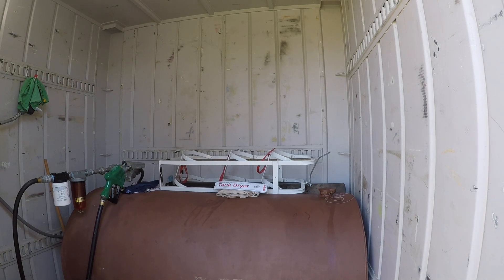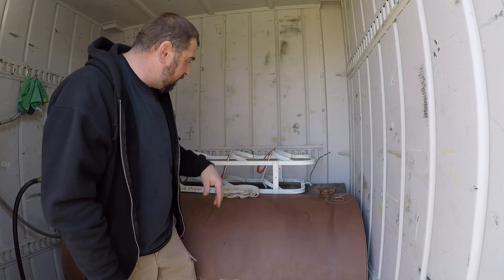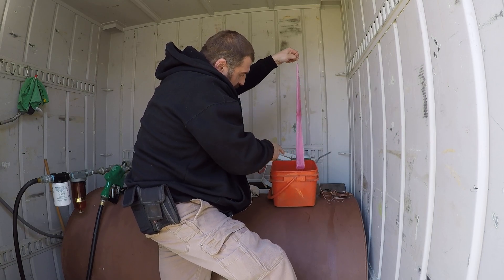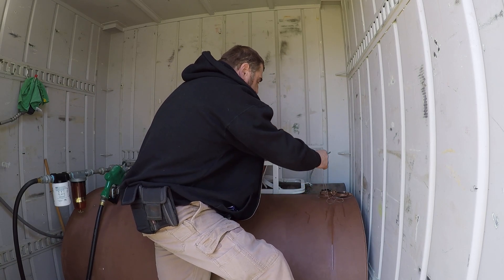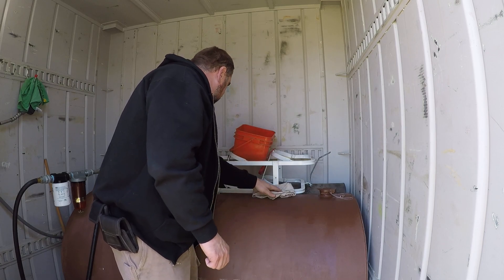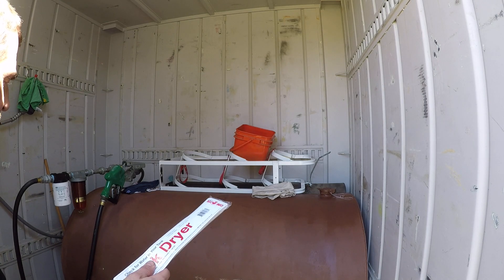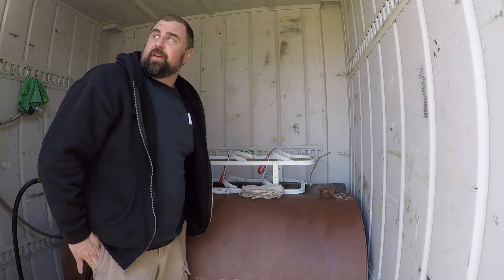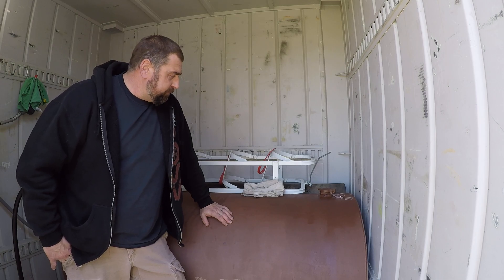water in diesel fuel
cim tek tank dryer